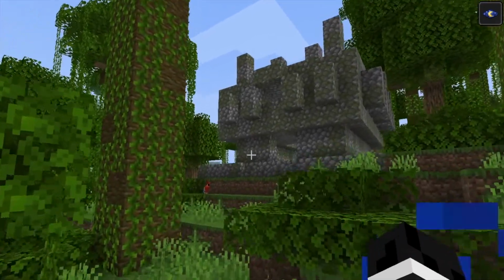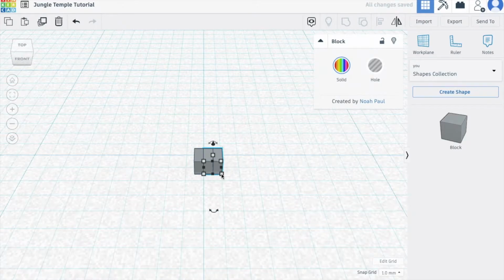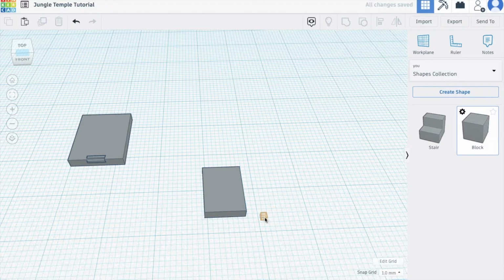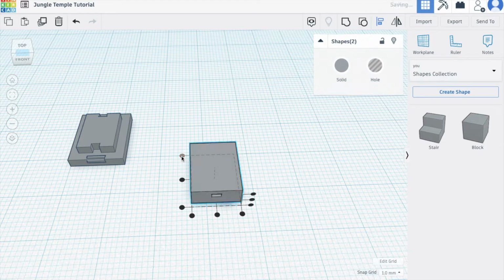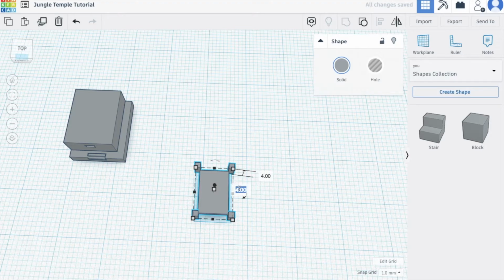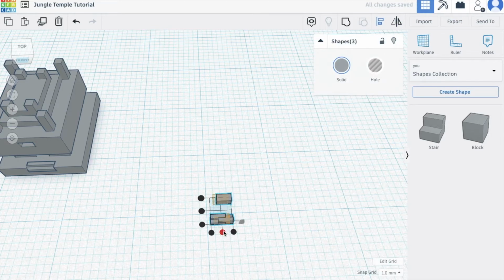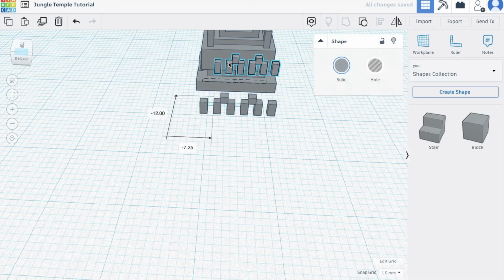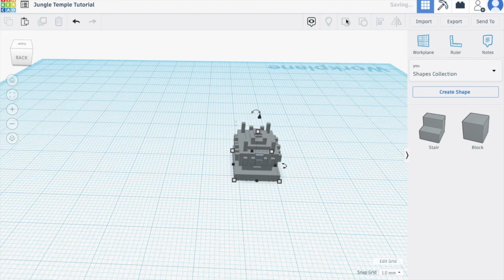Jungle Temple Tutorial